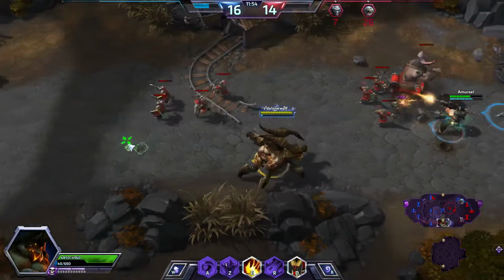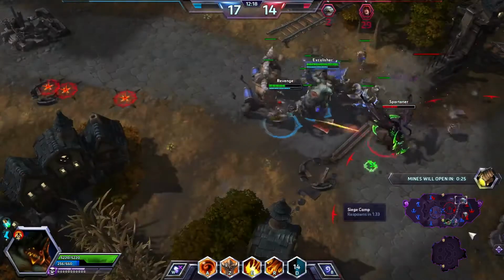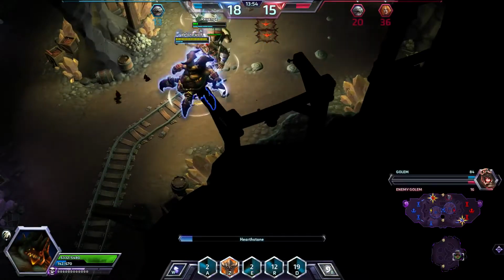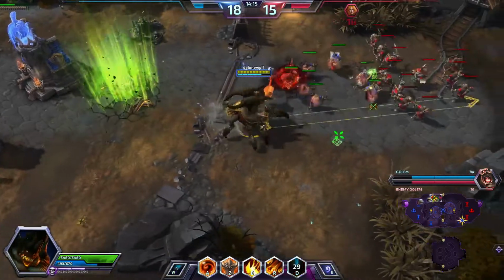Heroes of the Storm - Azmodan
My second purchase with gold after Zagara, one of the lords of hell, Azmodan.